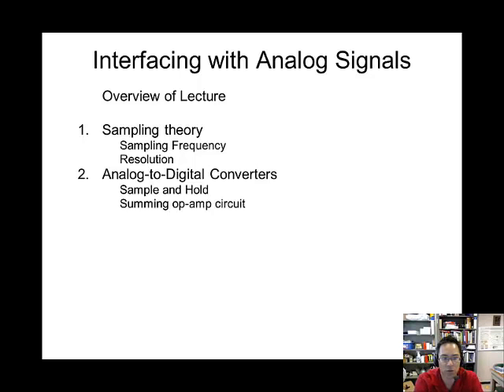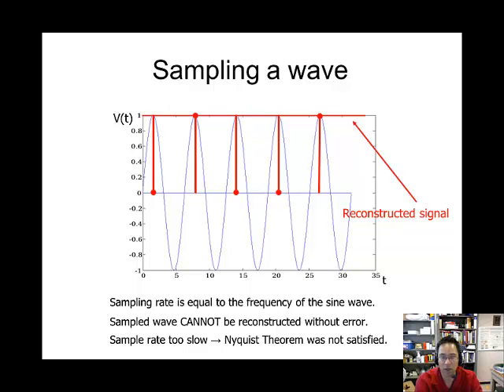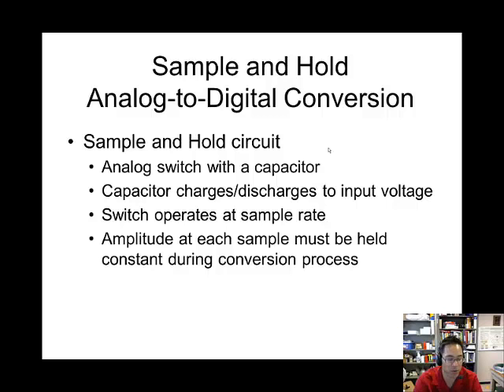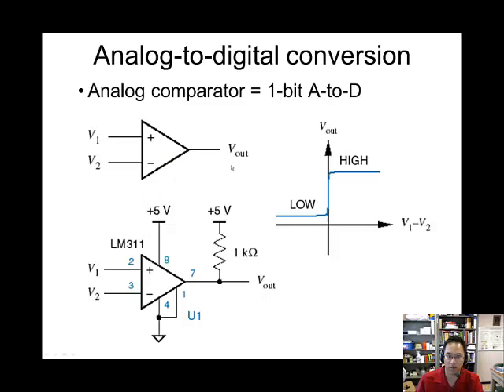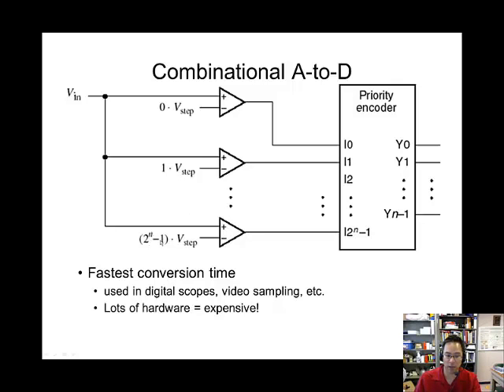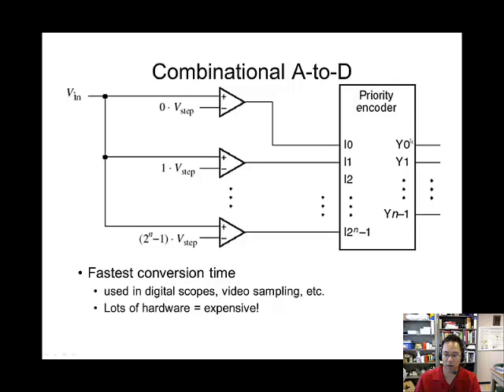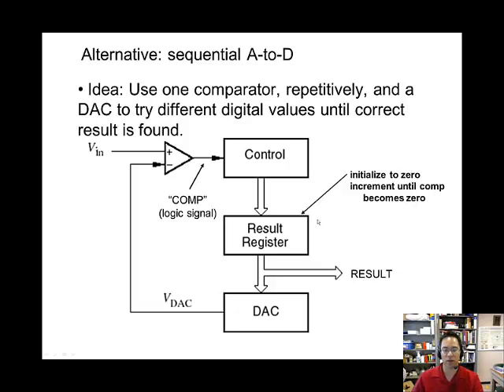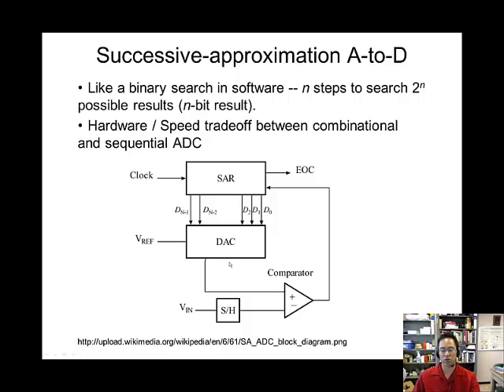CPE 329: ADC